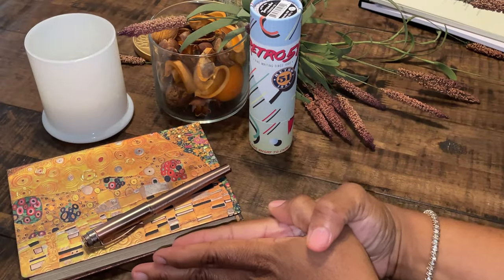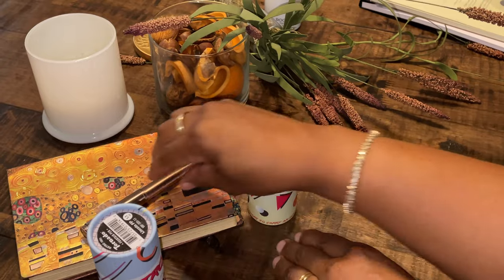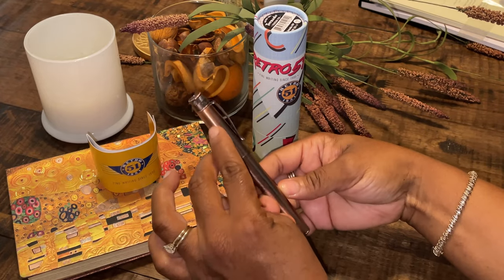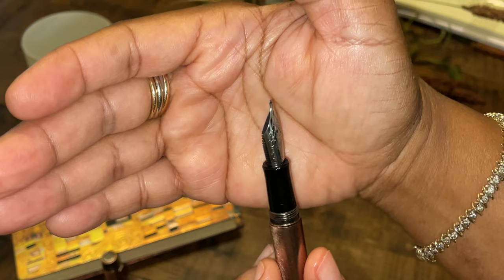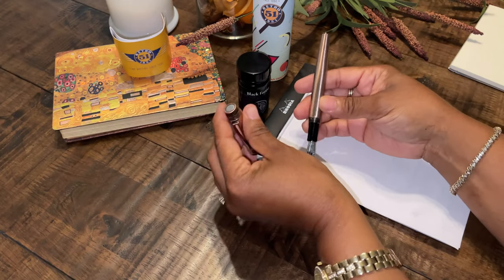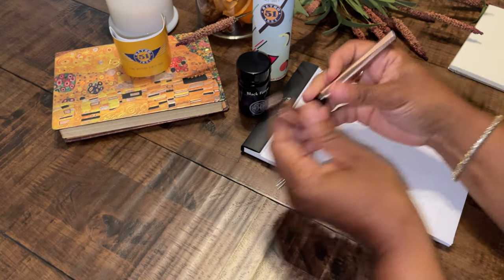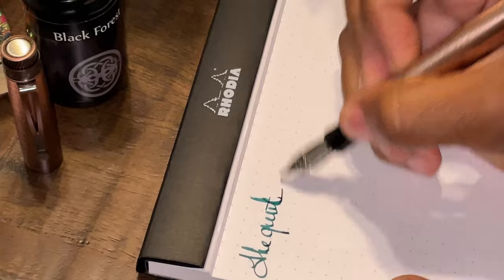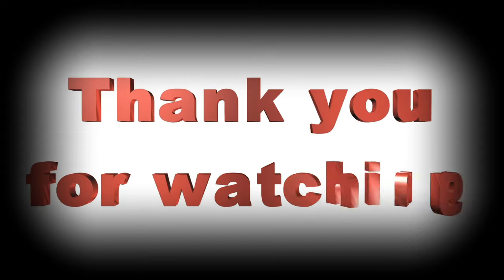Retro 51 Tornado - Lincoln Fountain Pen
Rustic look, dependable, with just a bit of pizzazz. The company's light-hearted motto, "Life's to short to carry an ugly pen."  They make sure their pens write well and warrant admiring glances.